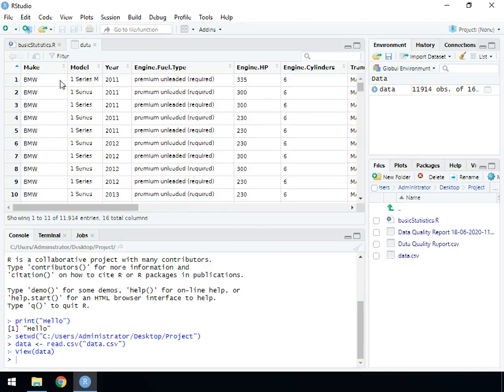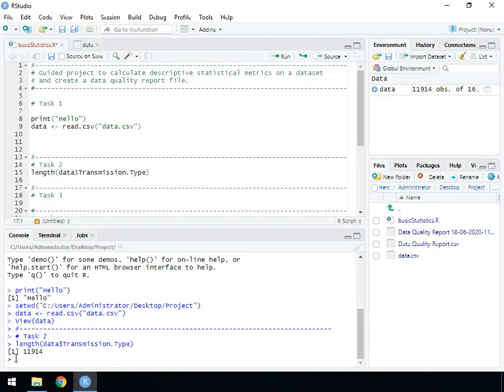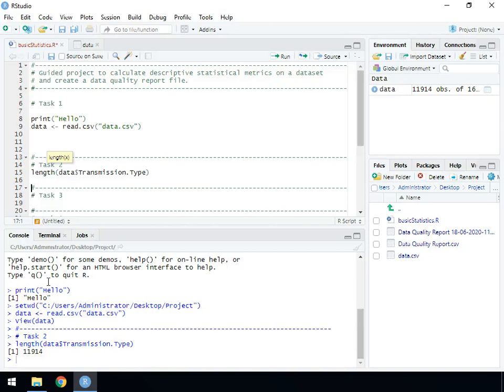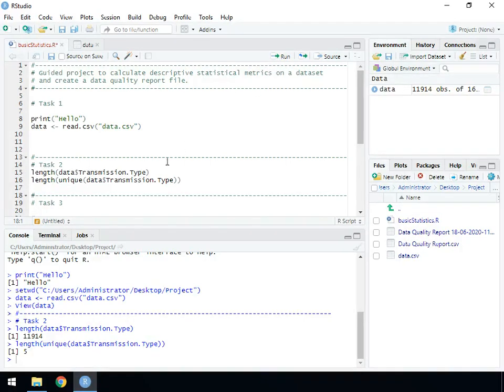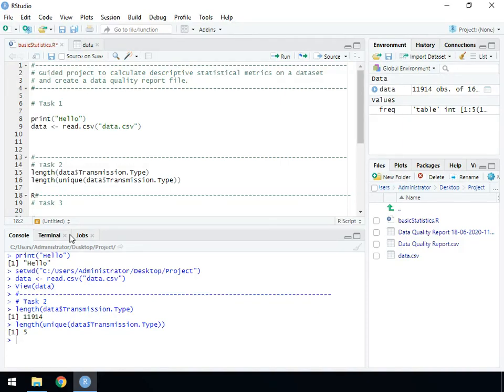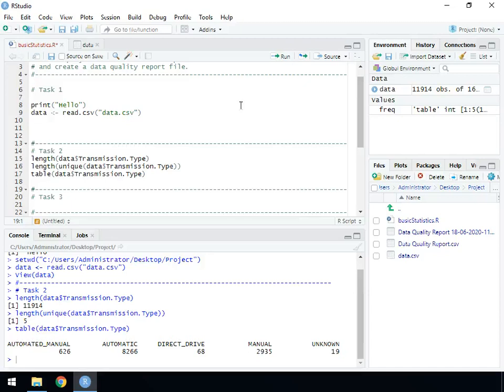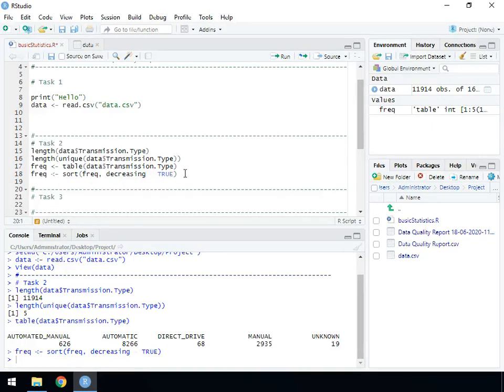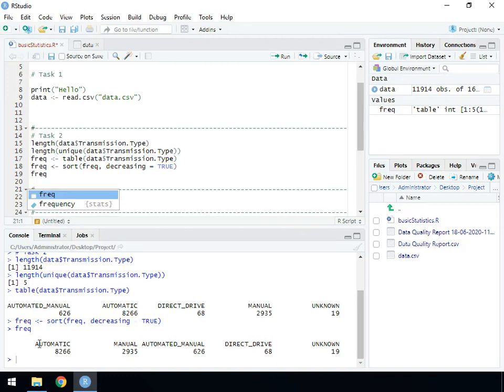2 Calculate Measure of Frequency Metrics